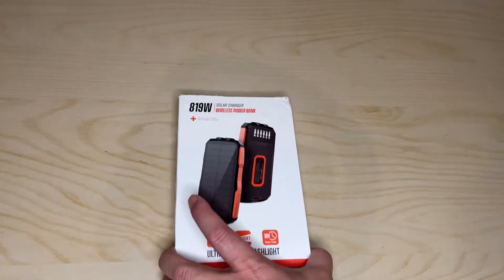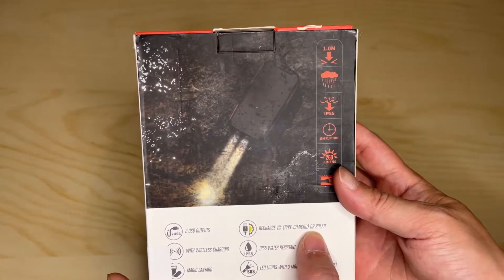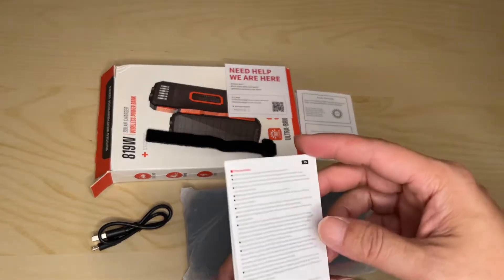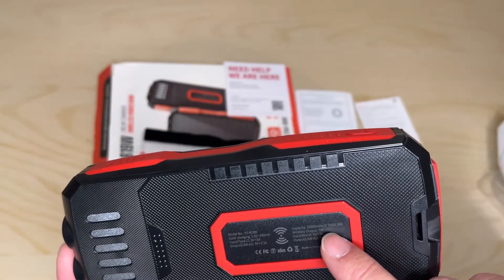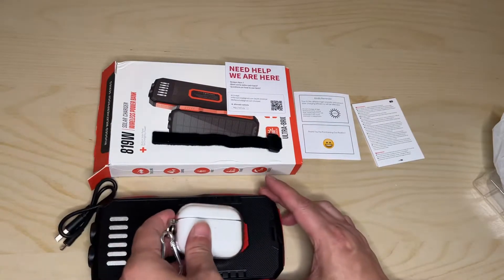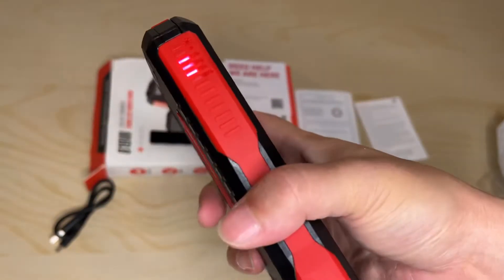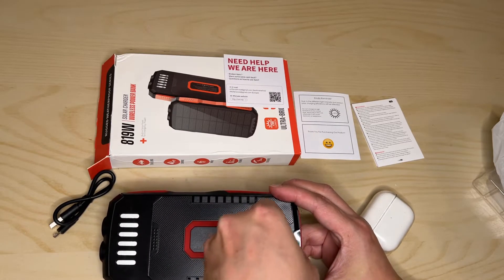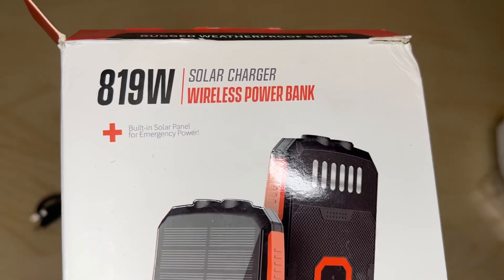Unboxing Stoon 25000mAh Solar Powerbank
Solar Charger, STOON 25000mAh Solar Power Bank with Dual Flashlights, Fast Charge Solar Phone Charger with 2 Outputs & Type-C Inputs, Waterproof Portable External Battery Pack for Camping Outdoor
STOON 25000mAh Solar Power Bank --- Free you from the chains of electricity and let you enjoy your adventures!

✔ 25000mAh high-capacity, no worry about power off in outdoors.

✔ Ultra-bright LED flashlight with 4 lighting modes(Bright Light-Dim Light-SOS-Strobe). Great companion for camping night.

✔ Dual USB output ports allow you to charge two devices simultaneously.

✔ 5 Led indicators for power balance.(0--25%--50%--75%--100%).

✔ Made of high quality material, the solar battery charger is IP55 waterproof, dust-proof and shock-proof.

✔ Broad compatible with iPhone, Samsung, Android phones, windows phones, GoPro camera, GPS, iPad, tablets and most mobile devices.